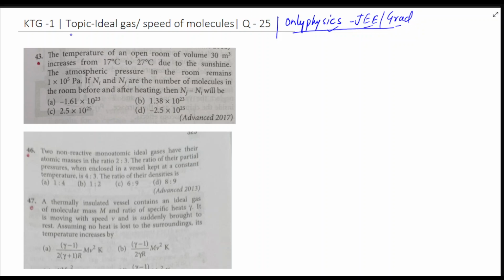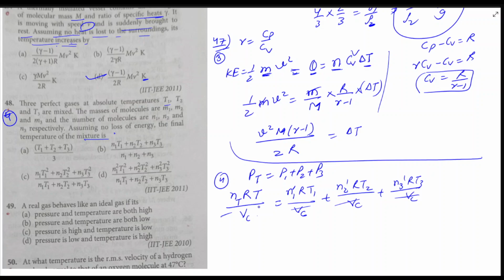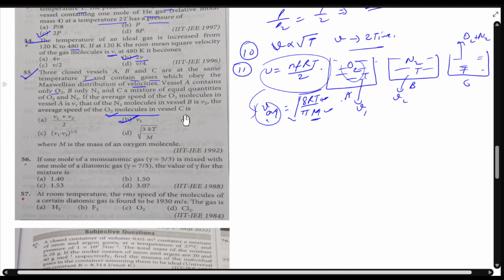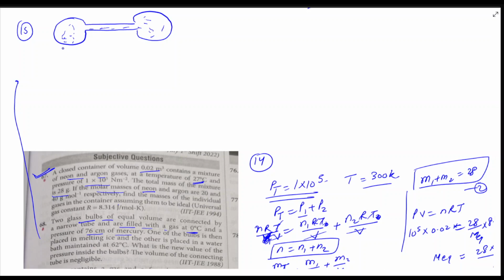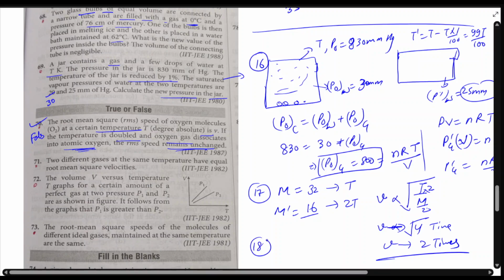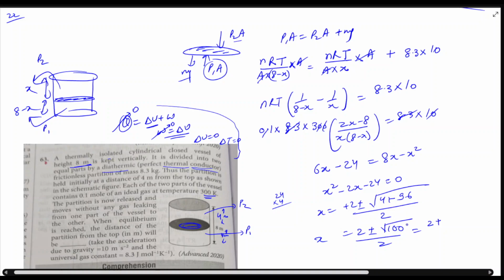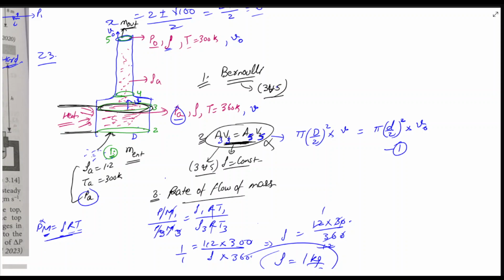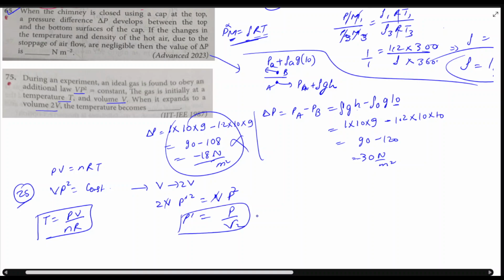kinetic theory of gases (part-1) |JEE(Advanced) Physics PYQs | Topic-wise | Ideal gas/ rms avg speed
a cylindrical furnace has height H and diameter d
A closed container of volume 0.02 m3 contains a mixture of neon and argon gases
Three closed vessels A, B and C are at the same temperature T and contains gases which obey the Maxwellian distribution of velocities.